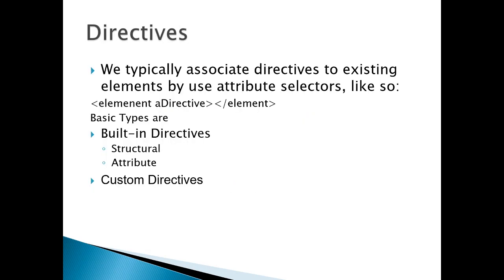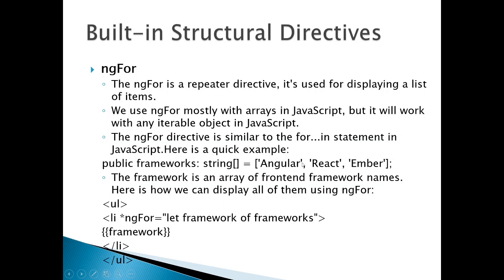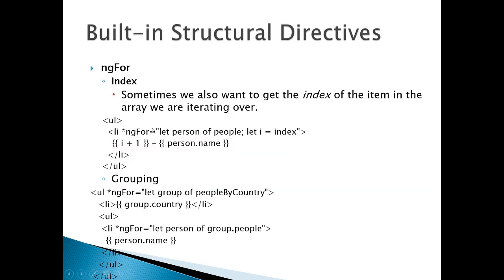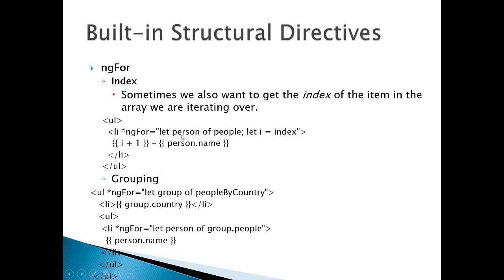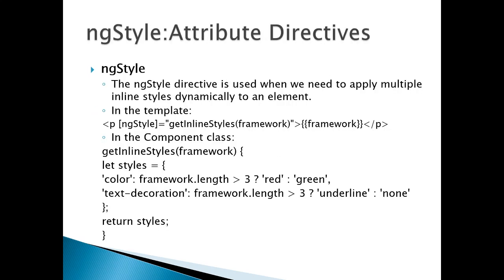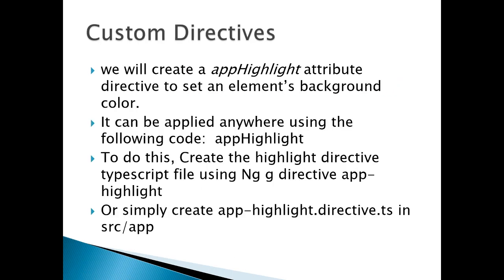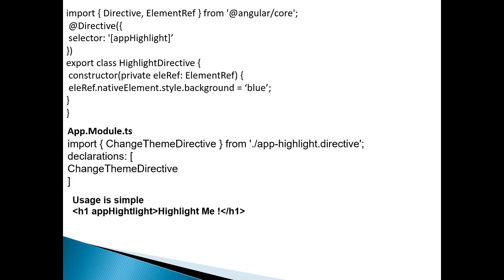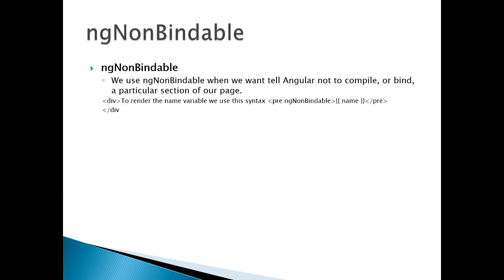23 Directives Services DI pipes in Angular Part1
This part of the lecture is about Directives in Angular. How to use structural and attribute level directives.